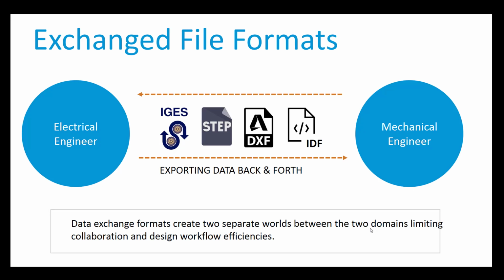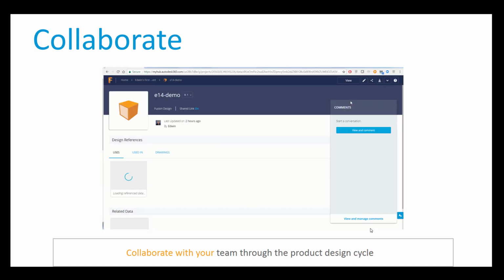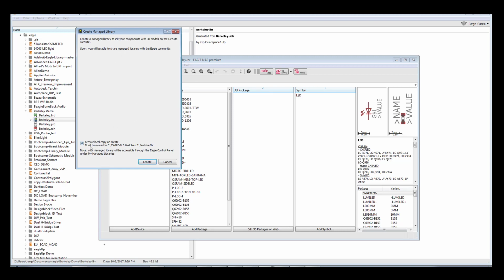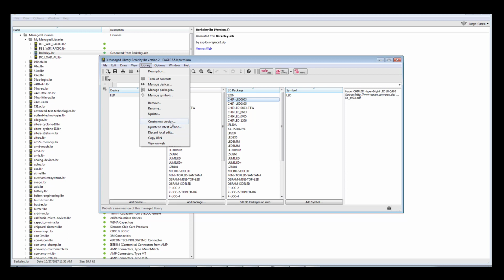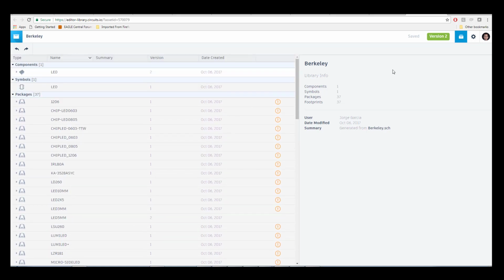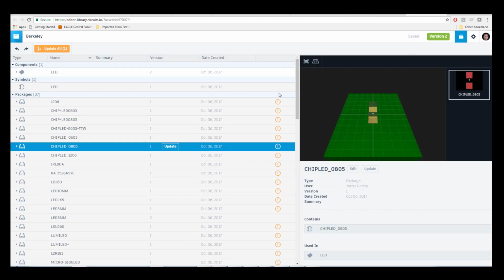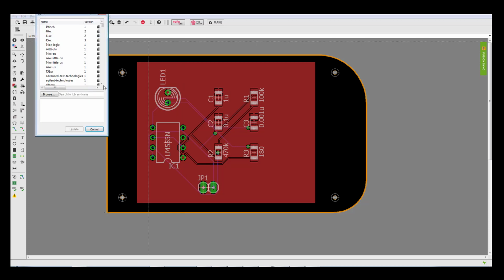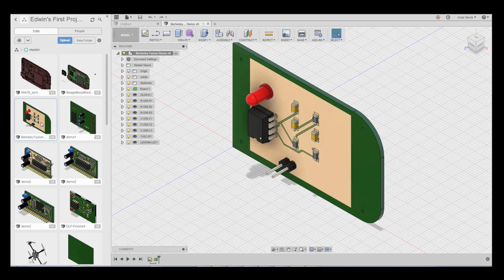ECAD and MCAD design basics: (Part 1) Managed Libraries - 2nd EDIT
Learn in just 20 minutes how to setup for electrical and mechanical design with EAGLE and Fusion 360. Learn how to use the new managed libraries feature, an integral part to the ECAD and MCAD design process.